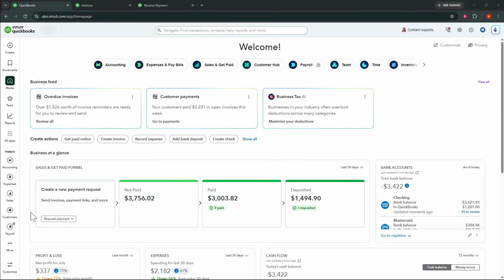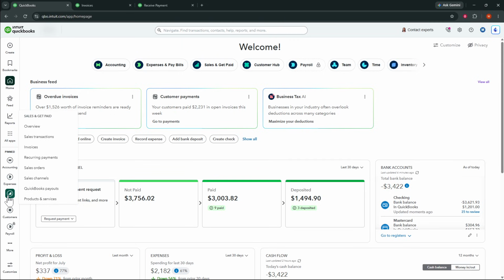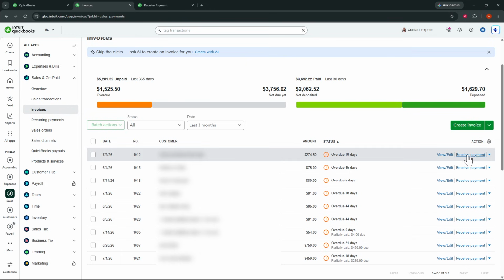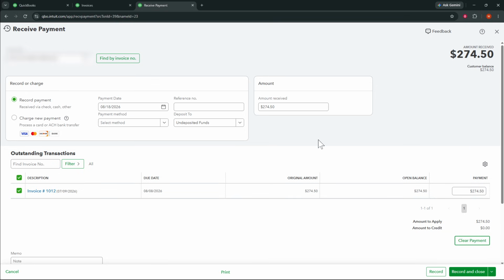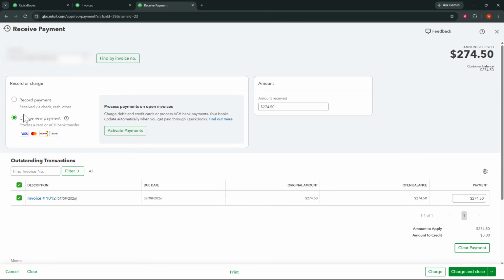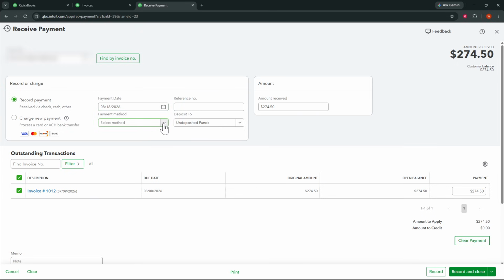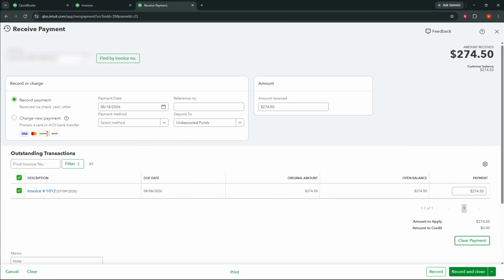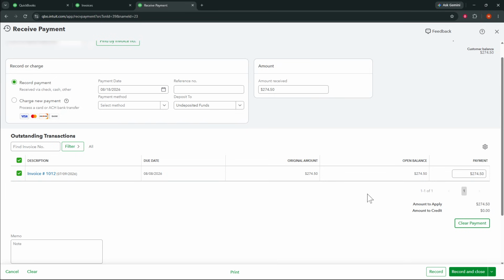How to Pay QuickBooks Invoice with Credit Card [2026 Easy Tutorial]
In today's video, I'll show you how to pay a QuickBooks invoice with a credit card step by step. Whether you've received an invoice from a business using QuickBooks or need to complete an online invoice payment, this guide will walk you through the process.

You'll learn how to open the QuickBooks invoice, select the available online payment option, choose credit card as your payment method, enter your card and billing information, review the payment amount, and submit your payment.